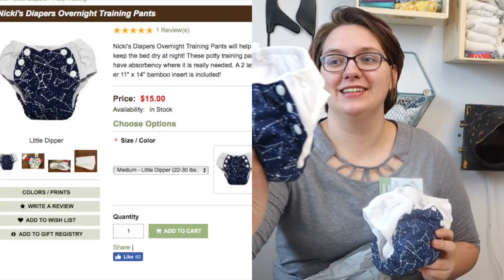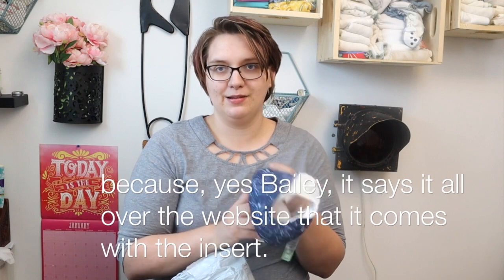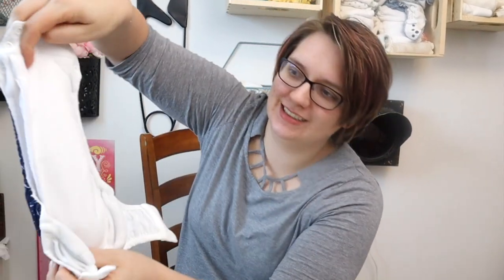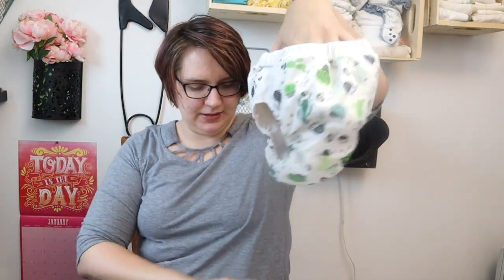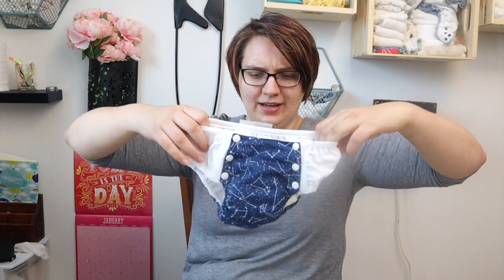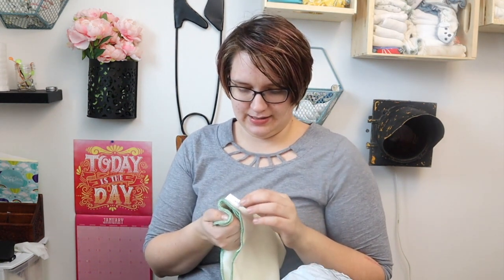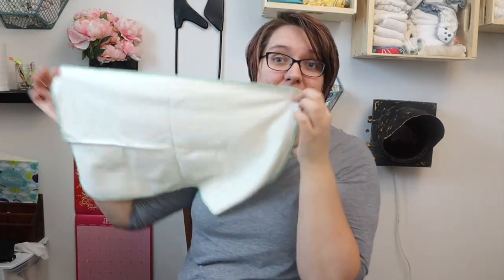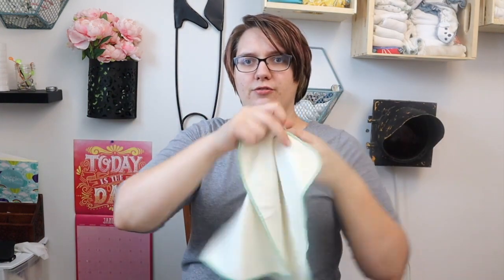First Impressions of Lighthouse Kids Supreme & Nicki's Overnight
More Fluff Mail - I'm a cloth diaper blogger/vlogger. This is my job, my passion, my life blood. I order diapers regularly to learn and create content. Don't think this is normal, or to be expected. I try not to buy excess, only what I need.

So, curiosity won me over and I did an order from Nicki's.

THIS IS A FIRST IMPRESSION VIDEO - I'll be back in a month or two to let you know the details.